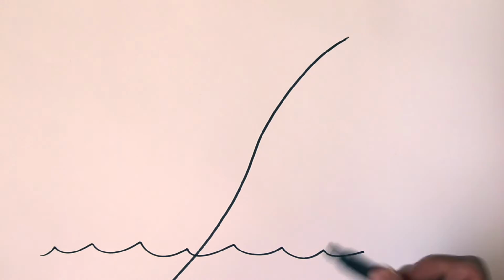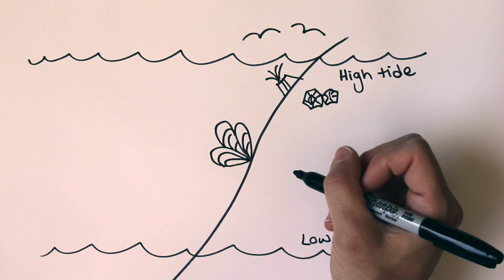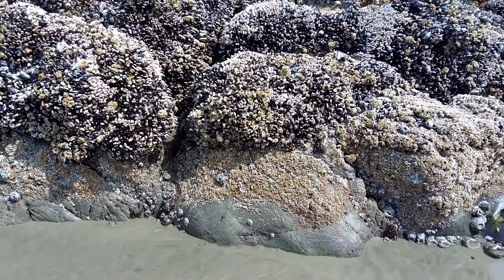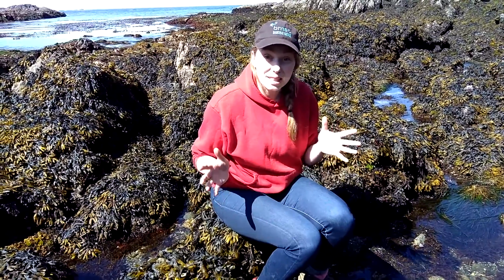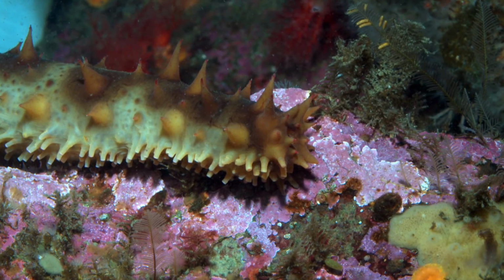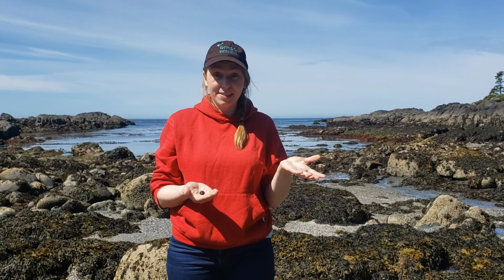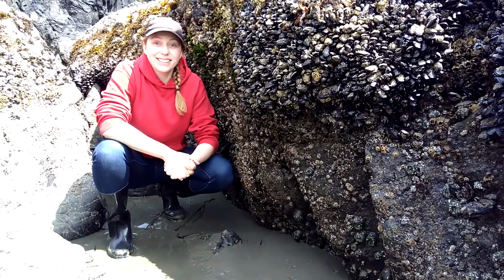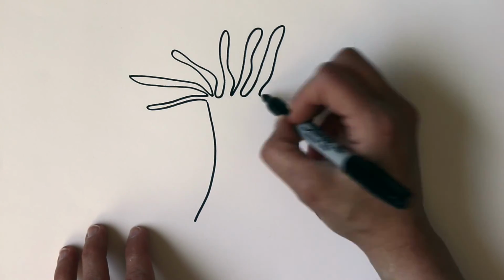Predators and Prey in the Intertidal | Field School @ home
Learn about the Predators and Prey that inhabit the intertidal zone. Taylor and Stef point out the many adaptations intertidal organisms have to be successful predators and avoid becoming prey! Lessons are best suited for learners in grades K-7.

Make sure to sign up for our weekly email reminders with links to lesson videos and at-home activities- the weekly Raincoast Challenge.